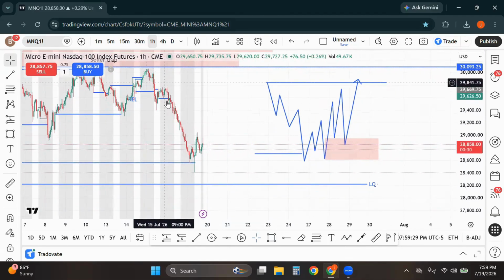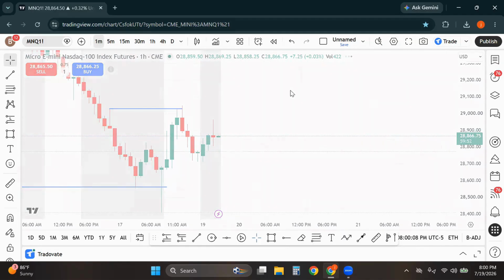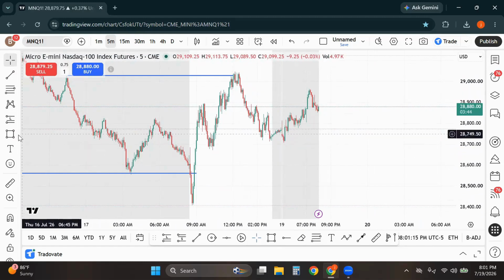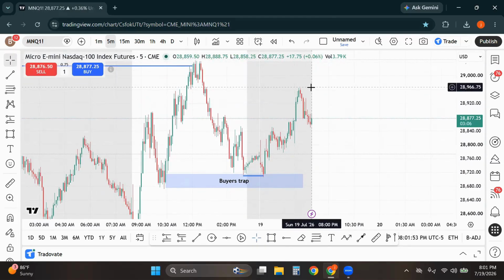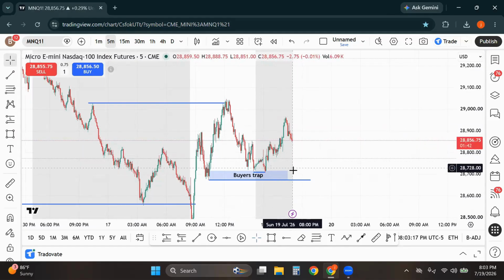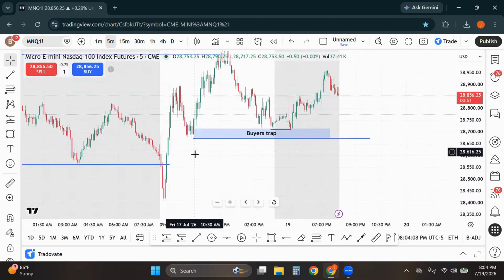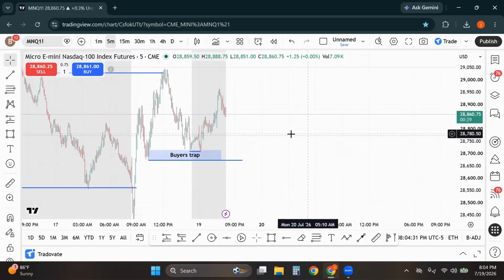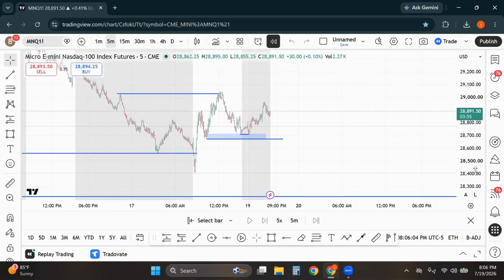The Trap Framework: How I Read Market Bias, Find Entries & Manage Exits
Most traders focus on finding the perfect entry.
But the entry is only the final step.

In this video, I break down the complete decision-making process I use before every trade:

How I establish market bias
Where I look for liquidity
How I identify the trap
What confirms my entry
How I choose my exit

The goal of The Trap Framework is not to predict every move. It is to stop guessing, wait for the market to reveal its intention, and only act when the setup is clear.

By the time I click buy or sell, most of the real work has already been done.

👣 Stay Patient. Hunt the Trap.